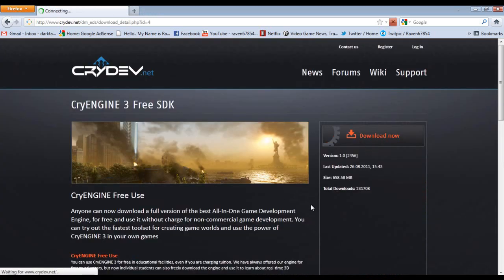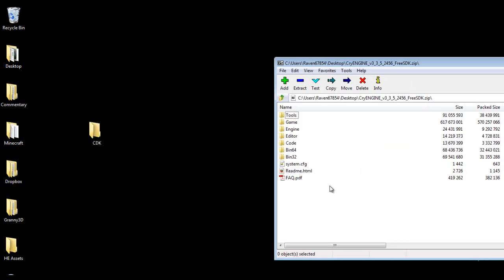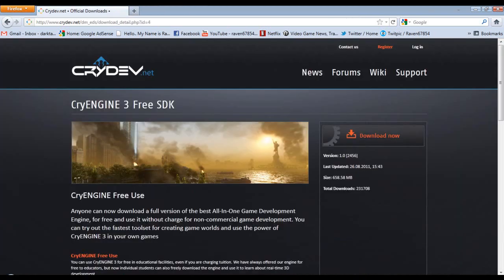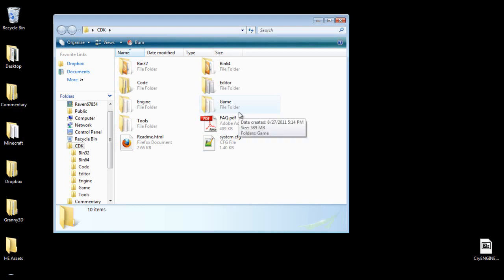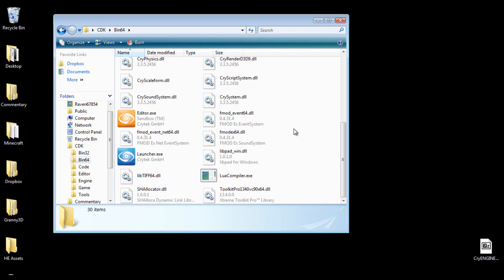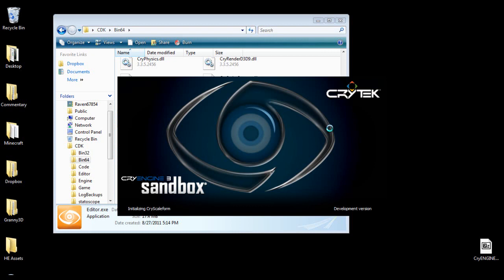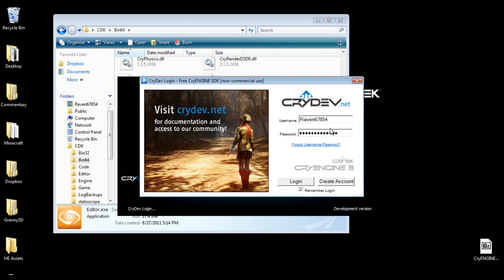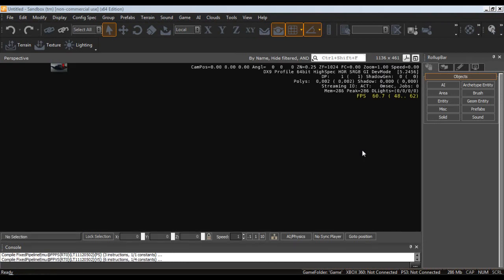Cryengine 3 Tutorial Series #1 - Downloading and Setting up CDK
This tutorial covers downloading and setting up CryEngine3 SDK.

 *NOTE*: I am not using the Crysis 2 Mod Kit.